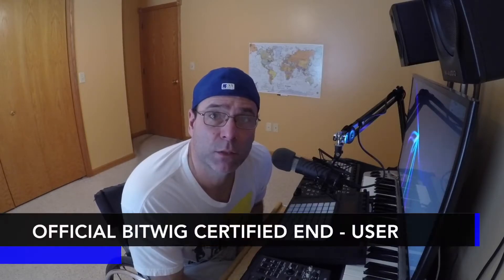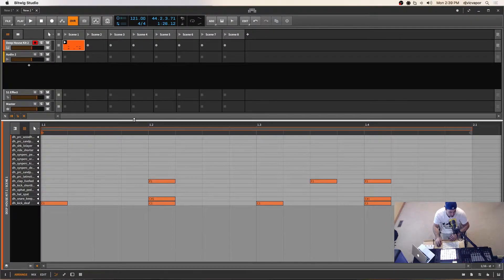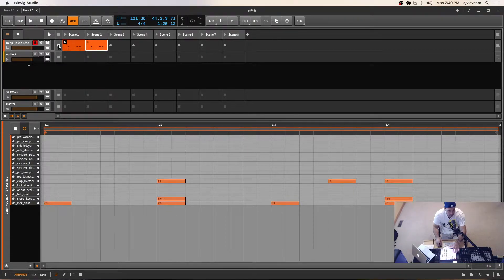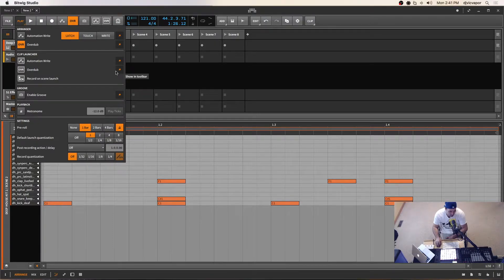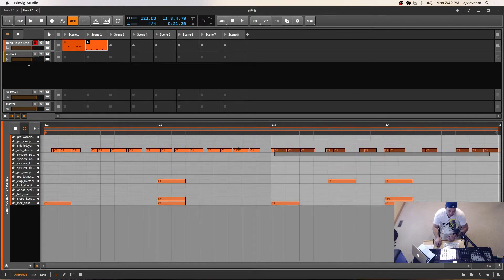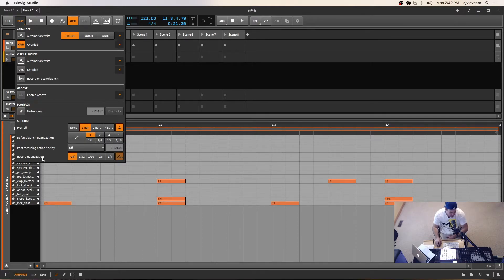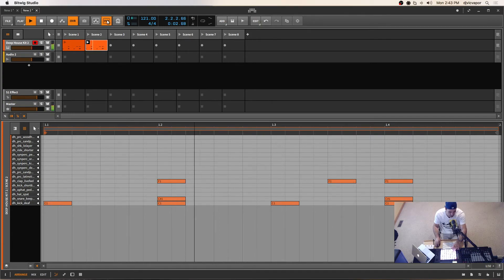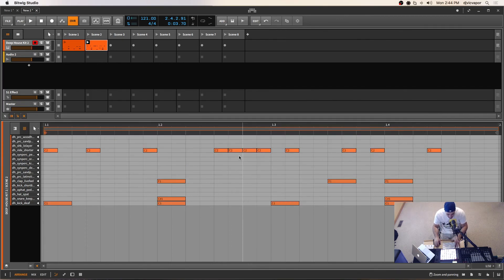Bitwig Studio 2.3 - How To Get Started - Recording In Realtime - feat. (djvicvapor)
Bitwig Studio 2.3 is a fantastic new update to this amazing DAW so if you are just getting started for the first time inside of Bitwig Studio 2.3, or either an experienced producer migrating over from your current DAW this course is designed to cover the basics and get you started producing your next track.  Enjoy!

🔴 M-Audio Keystation 49-Note USB MIDI Controller Keyboard